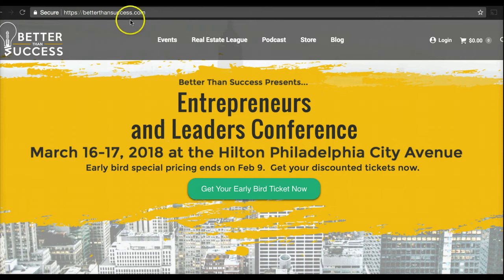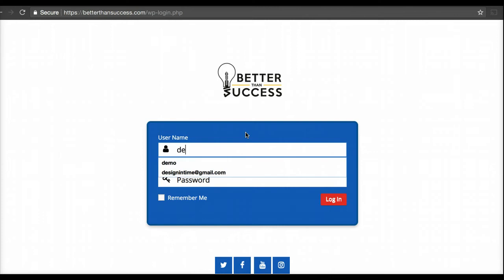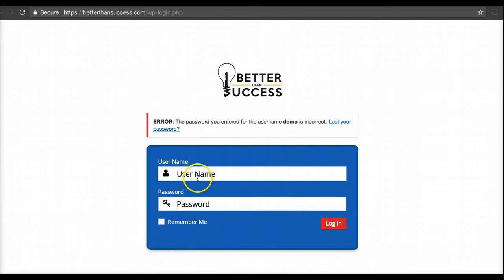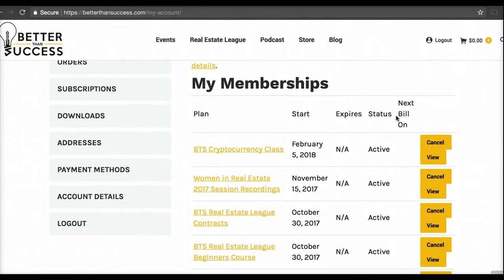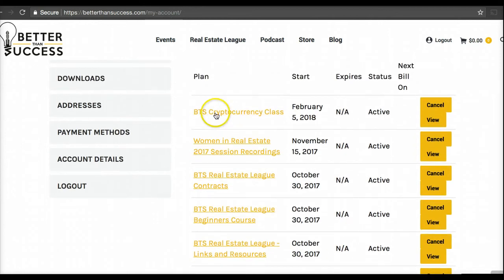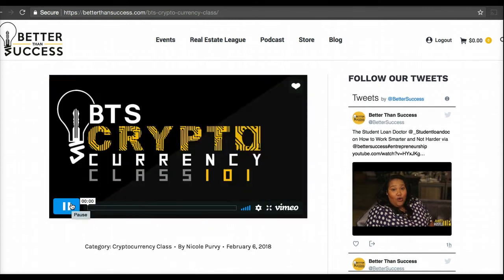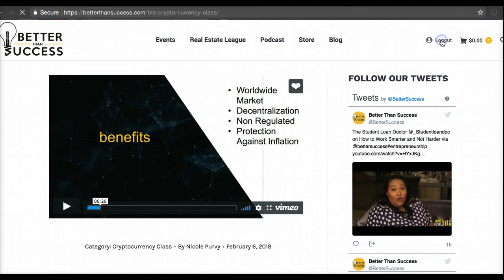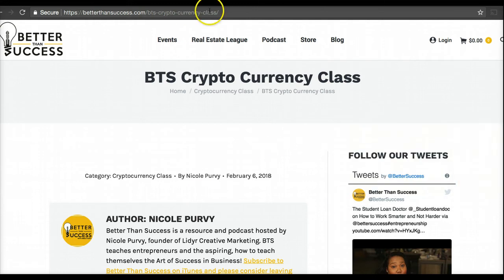How to Access The BTS Virtual Cryptocurrency Masterclass